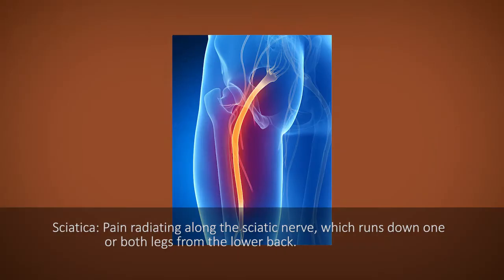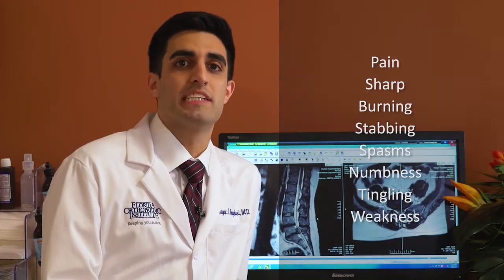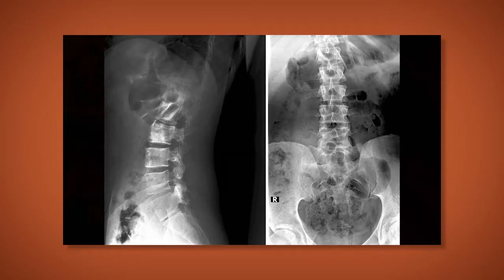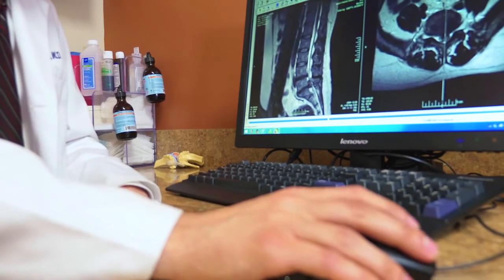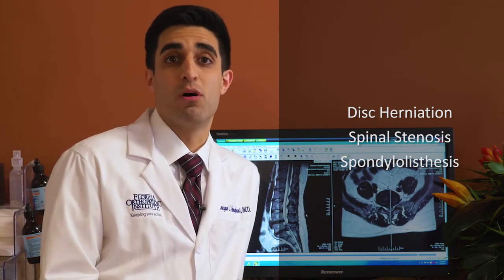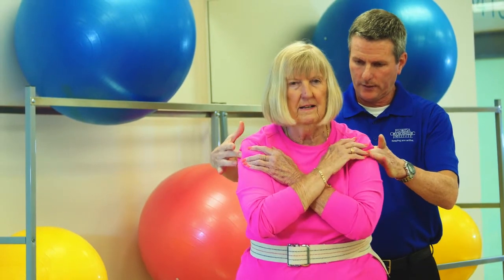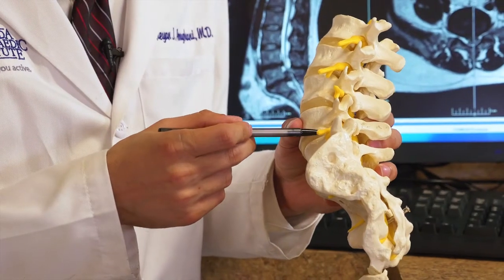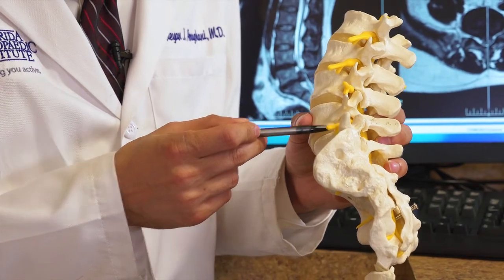Sciatica, A Symptom and its Surgery - Florida Orthopaedic Institute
Dr. Armaghani: Sciatica is an incredibly common symptom that patients come to my clinic with. I see over 2,000 patients a year and sometimes upwards of 75 percent of the patients that I see come with the main complain of leg pain, or sciatica. Sciatica is a broad symptom that can mean any number of things to different patients. In a nutshell, it basically means discomfort that goes down the leg. It can be felt as pain. It can be felt as sharp, burning, stabbing pain, spasms, or even numbness and tingling that goes down the leg which can cause weakness. All of this can be encompassed in the term “sciatica,” which in itself is not a diagnosis per say but a symptom of what’s going on. Sciatica in itself is self limited. Meaning, the vast majority of patients who have pain that goes down the leg, they get better on their own. (01:00) This can be anywhere from 75 to 90 percent. In the diagnosis to find out what is causing this symptom of sciatica, the first and always mainstay is an X-ray of the lumbar spine. Through that, we’ll be able to look at the bones and see if there’s inappropriate movement of the bones or that the bones are not lined up correctly. Eventually, they may require what’s called MRI. An MRI is good for looking at the soft tissues of the spine involving the discs and other soft tissues like ligaments. We’re able to look at this with conjunction with the X-rays to see what could be causing the sciatica. Whether it’s a disc herniation, spinal stenosis, or spondylolisthesis, movements of the bones that is inappropriate. In those patients who have pain early on, before six weeks, we typically like to send our patients to physical therapy to work on core (02:00) strengthening and stretching exercises which can help them with their pain. Some patients however, have persistent systems that extend beyond the six or 12 week mark. For those patients, we look to try to alleviate some of the pain that they’re experiencing from inflammation around their nerve. Inflammation around the nerve is what causes the discomfort that they feel down their leg. We can do this in any number of ways but one of the main ways that we do this is with an epidural steroid injection. If however, the pain comes back down their leg and they’re not doing well after therapy or epidural steroid injections, those 15 to 20 percent of patients may do well with an operation. The operation would depend on the diagnosis that they had and that would involve a conversation with their physician about what their goals of care are. (03:00)